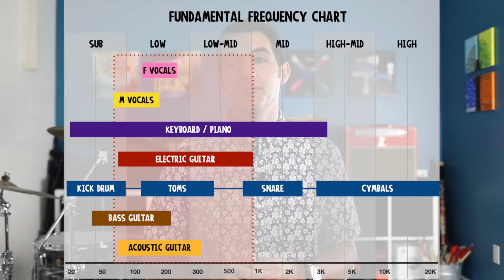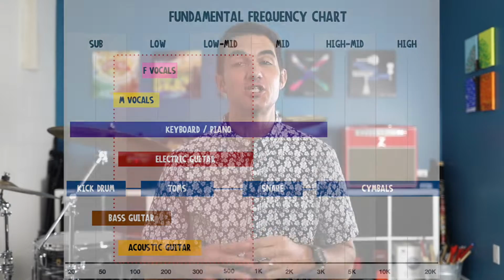WeeklyWorshipThoughts | Supplemental Video Series | Chapter Thirty-Five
CHAPTER THIRTY-FIVE: FOCUS TRACK: SOUND MAN

MAIN POINT: There is one vital role in the worship team, which, if performed correctly, goes completely unnoticed! That role, of course, is the role of the sound man.

This series is meant to be a supplemental resource to the WeeklyWorshipThoughts book, written by Jeff Polen.

BOOK DESCRIPTION:
Set in 52 short, easy-to-digest chapters, WeeklyWorshipThoughts points the way to a fulfilling and God-honoring method of leading your congregation in worship. Jeff Polen provides a roadmap to success in a humorous yet forthright way. Whether you are a worship leader wanting to help your team members flourish, a musician wanting to improve your skills, or a pastor longing to see your congregants become more involved in worship, this is the book for you.